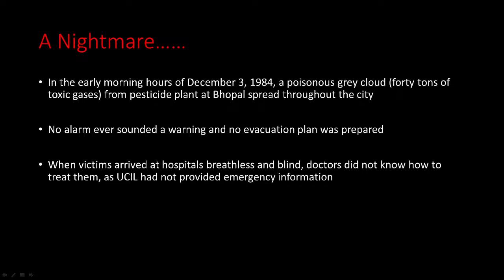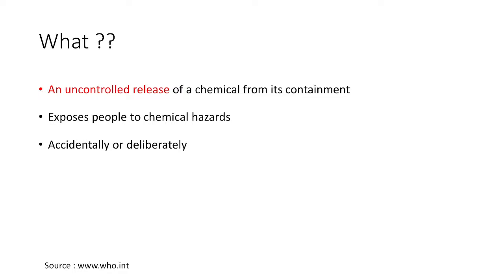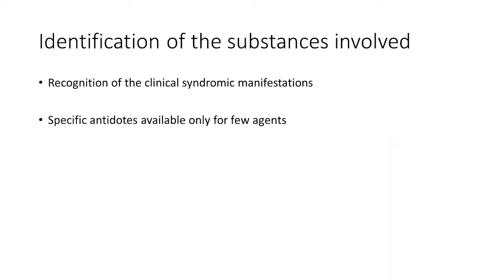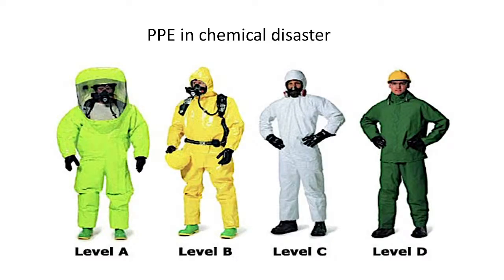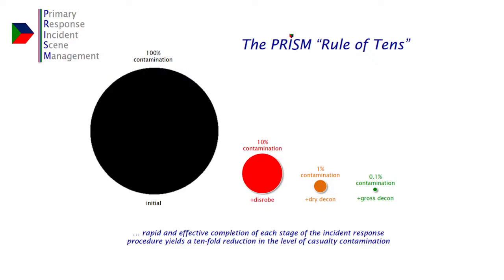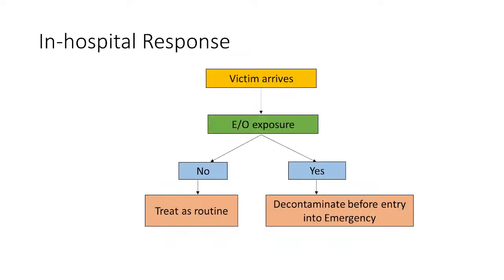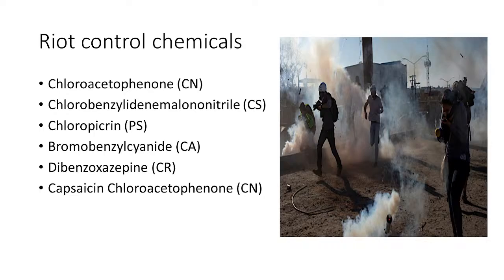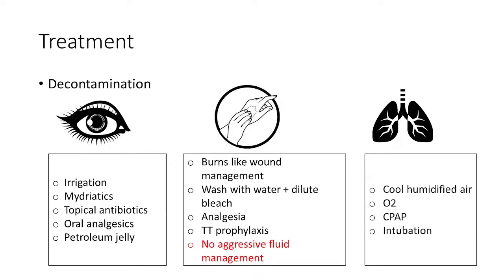Emergency Academics Saturday - 02-04-2022